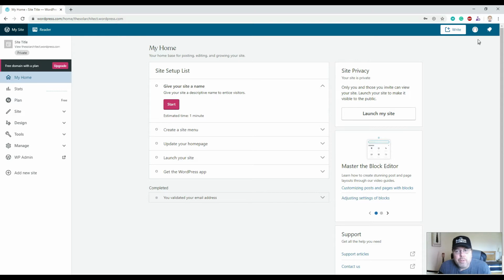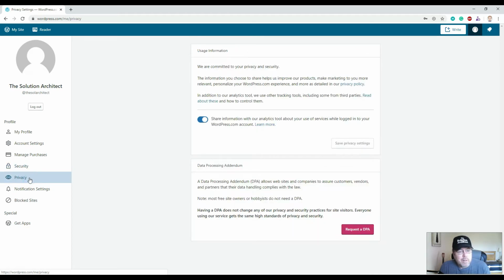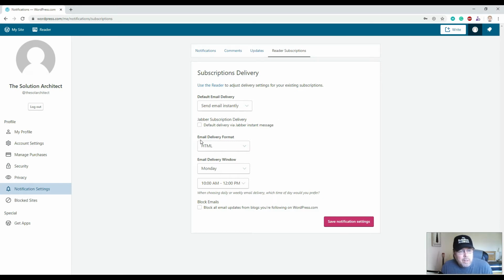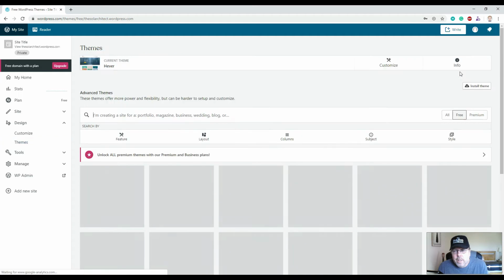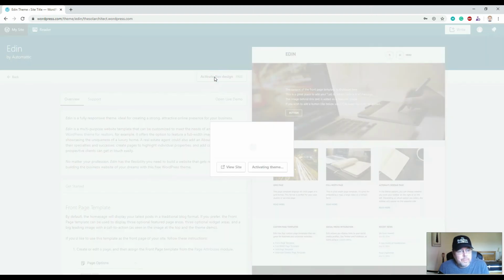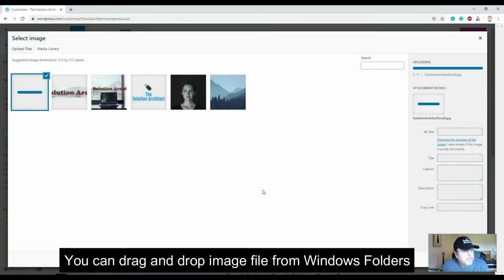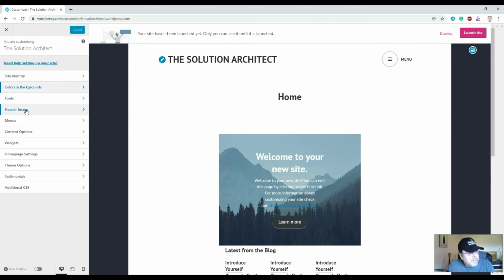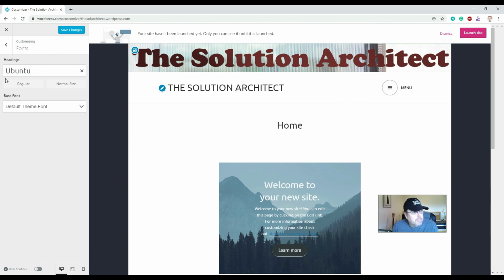Learn IT: WordPress S2E2 - Select a Theme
This  lesson on WordPress, shows you how to select a theme and change site title.